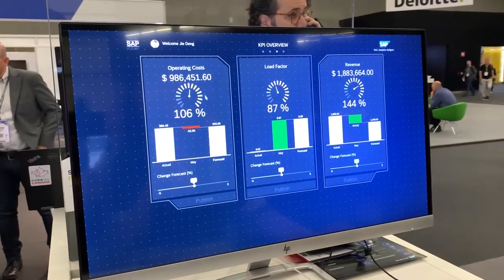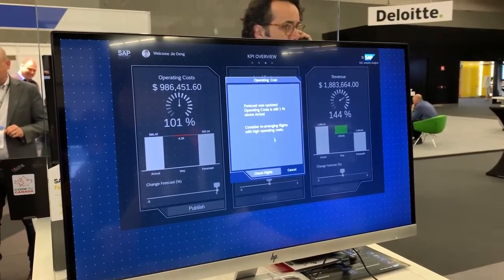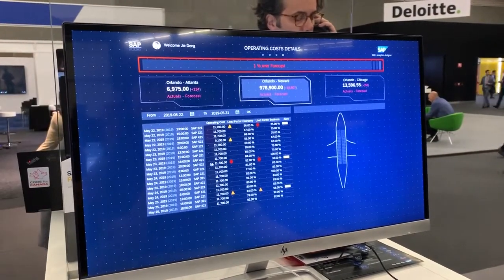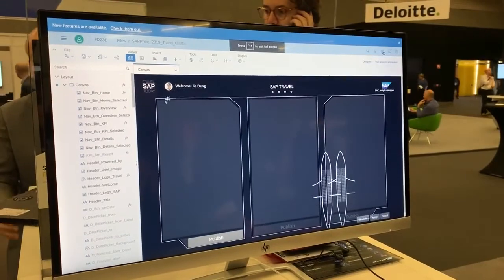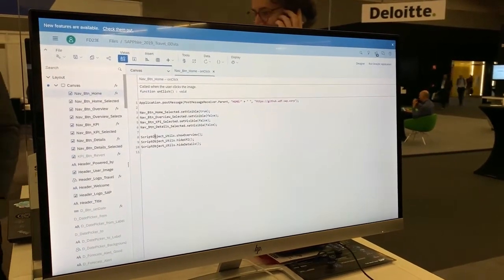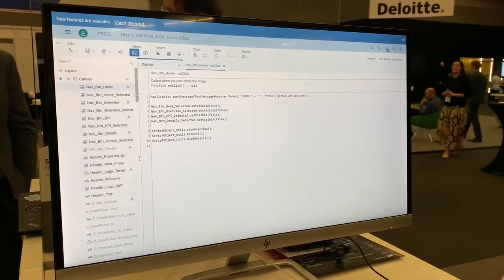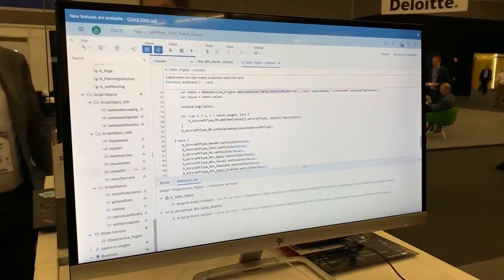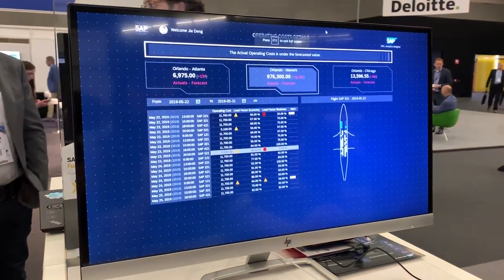Analytics Designer in SAP Analytics Cloud